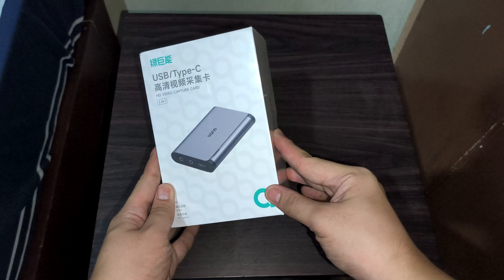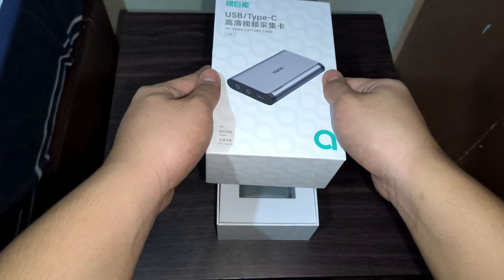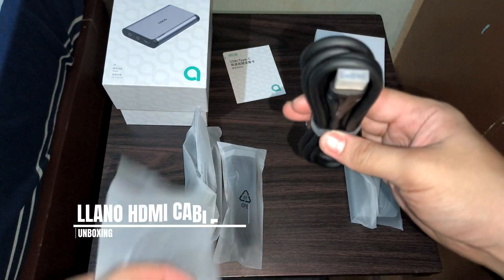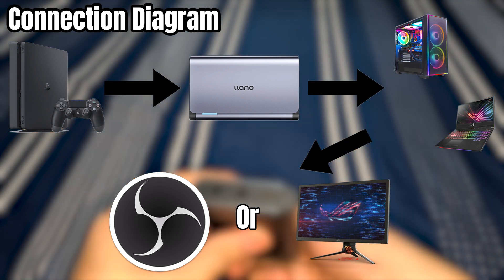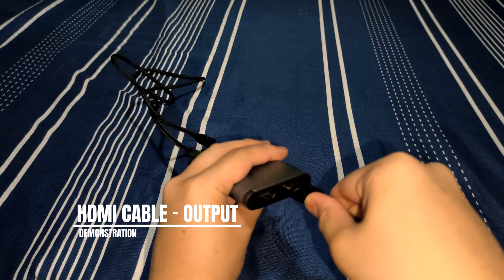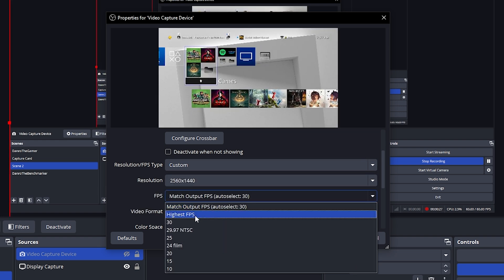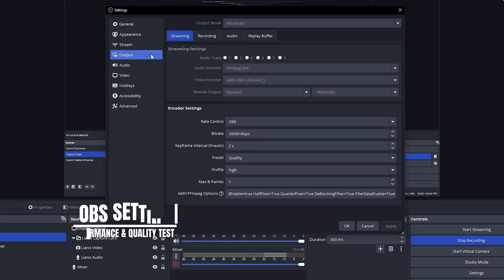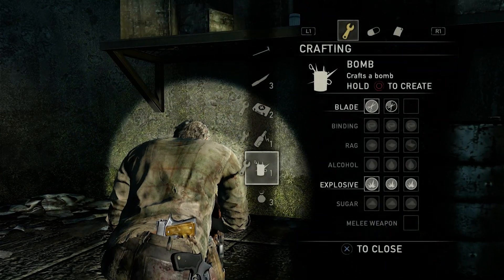Best Budget Capture Card in 2025? Llano 4K Full Review + Unboxing!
In this video, we take a deep dive into the Llano 4K Capture Card — a budget-friendly option for content creators in 2025. From unboxing to performance tests in OBS, find out if this device is worth your money.

Time Stamps:
0:00 - Intro
0:15 - Unboxing
2:14 - Demonstration
3:27 - OBS
4:38 - Performance & Quality Test
9:56 - Should You Buy It?
10:11 - Outro